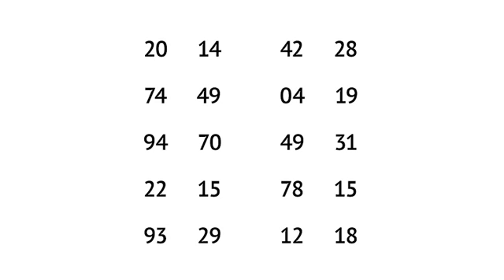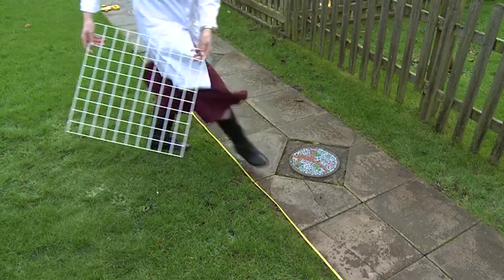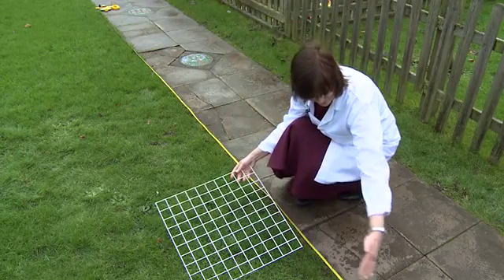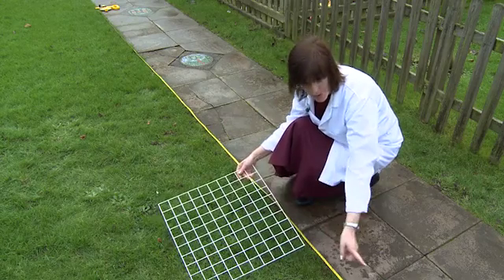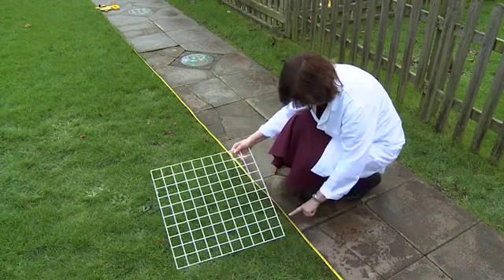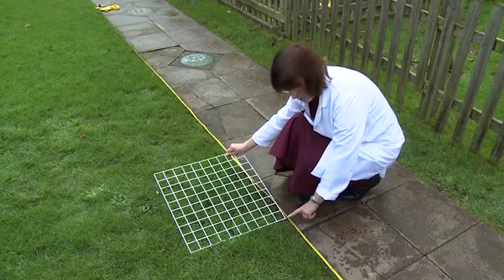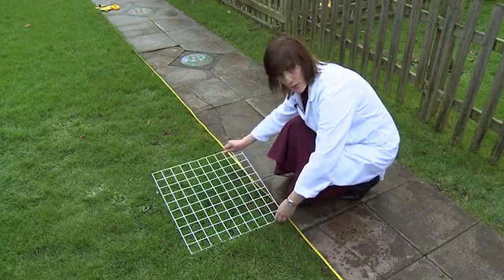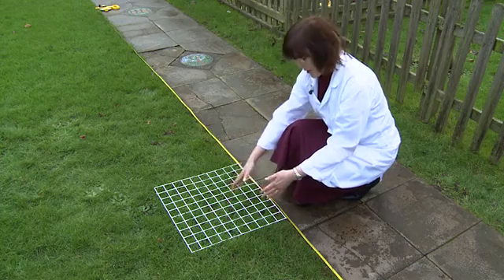AQA GCSE Biology - Estimating population size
In this clip, find out about estimating population size. You can get access to videos like this one and more via our AQA GCSE Science Teaching and Learning resources.